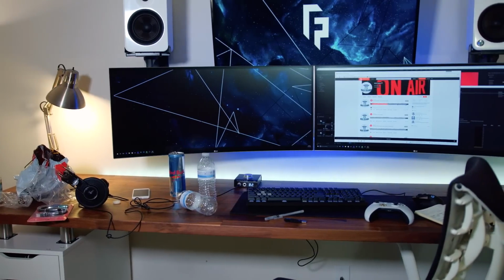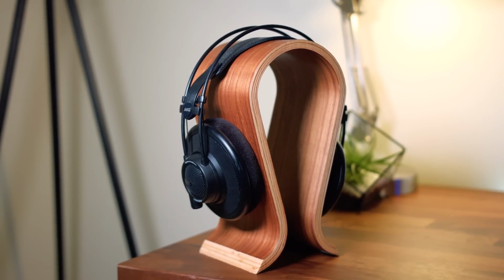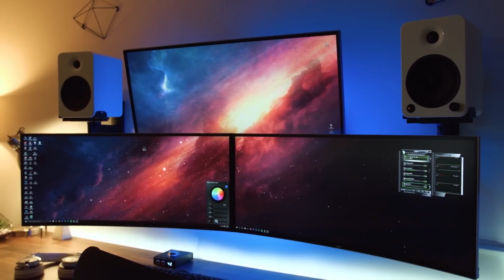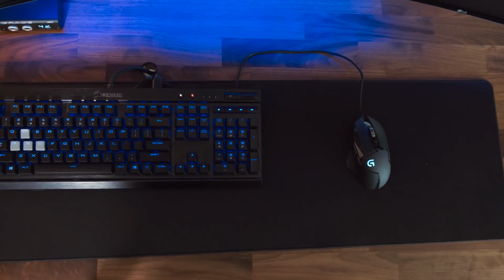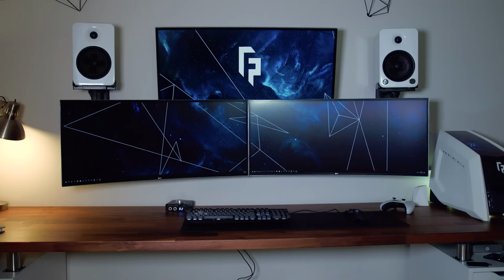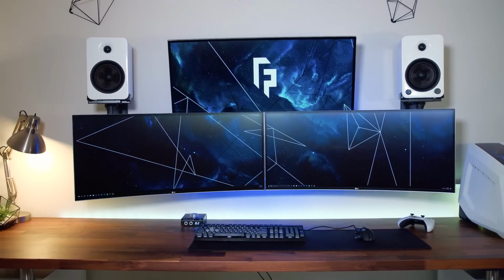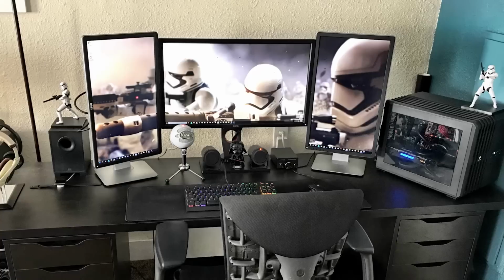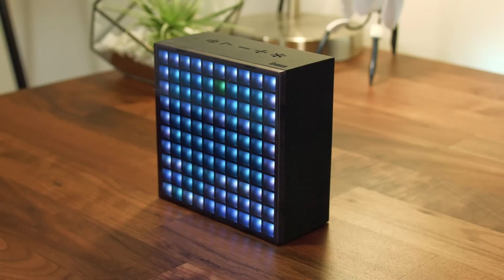5 Tips to Improve Your Desk / Gaming Setup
•Wooden Headphone Stand
•Acrylic Headphone Stand
•Alt. Headphone Stand
•Cable Clips
•Cable Wall Channel
•Ikea Signum
•Cable Gutter
•Cable Management Box
•Corsair K70 RGB Keyboard
•RGB LED Light Strip
•Air plants
•Portal Figure
•Notti Notification Device
•Aura Box Notification Device
•Pop Figures